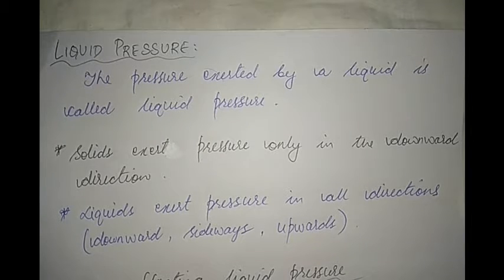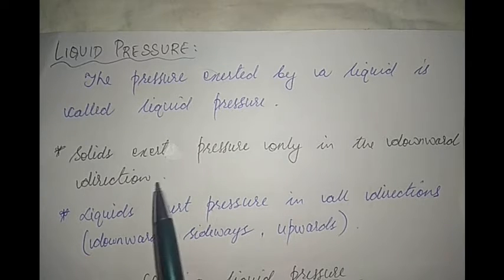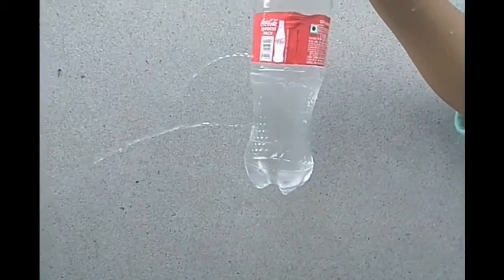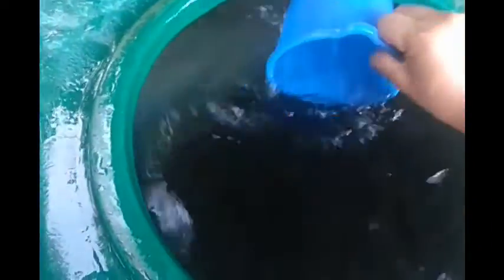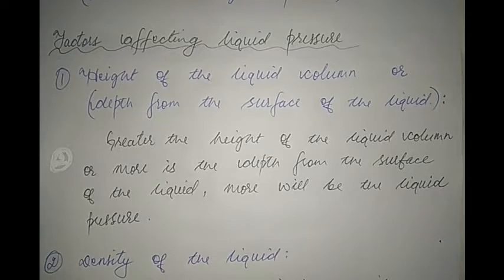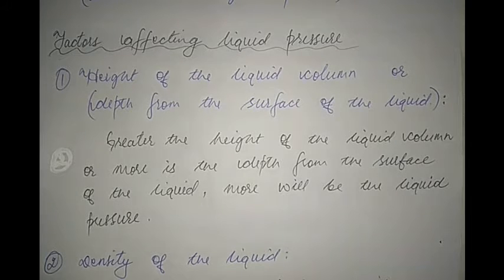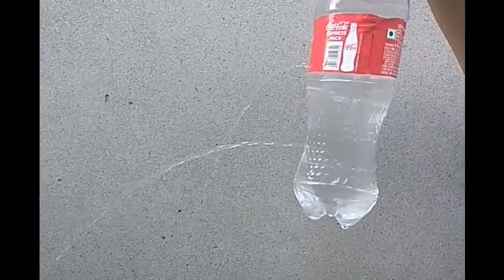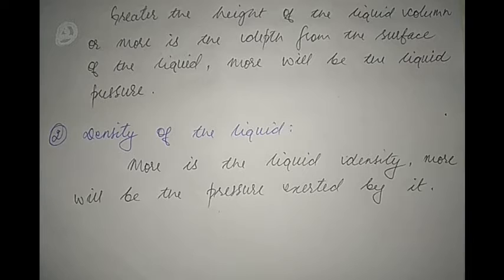Liquid Pressure and the factors affecting it